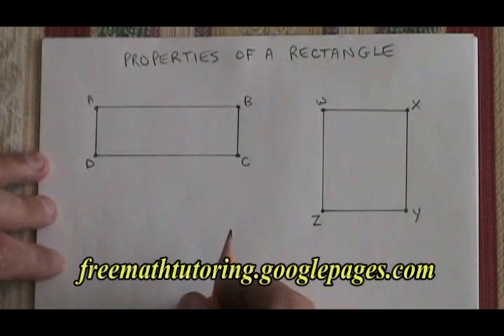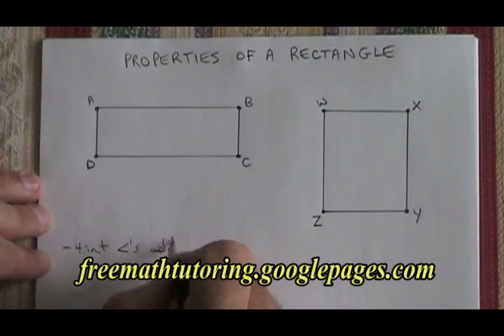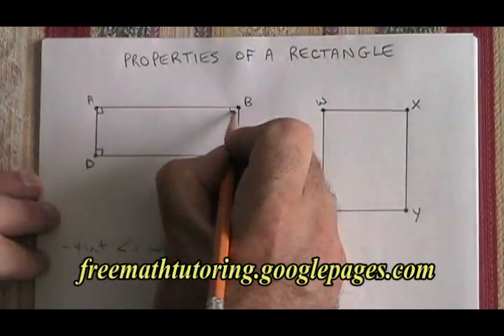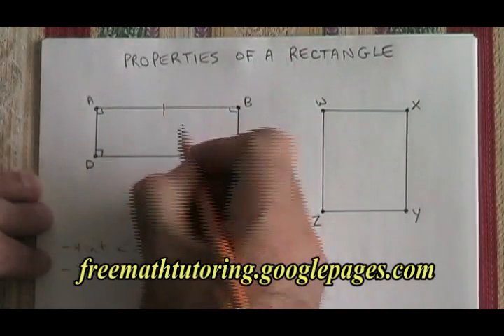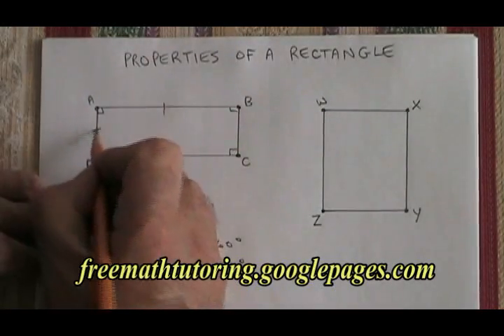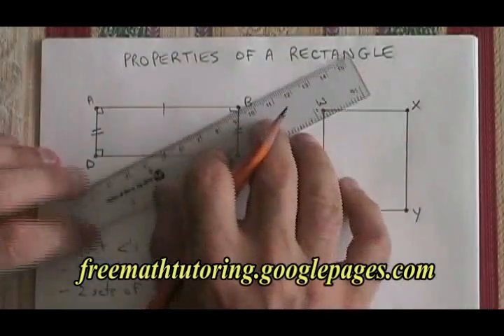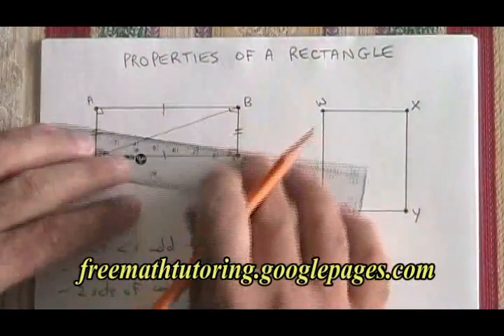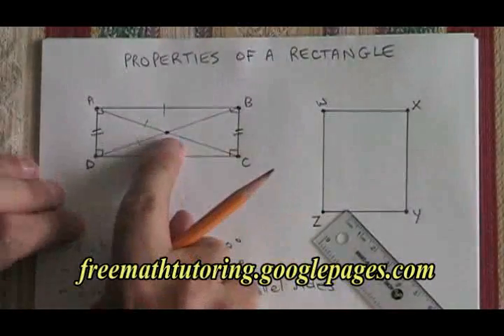Properties of a Rectangle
This video illustrates the properties of a rectangle, as is required knowledge in basic high school Geometry courses. For more instructional videos, as well as exercise and answer sheets, go to: